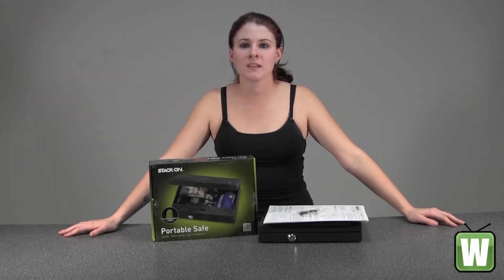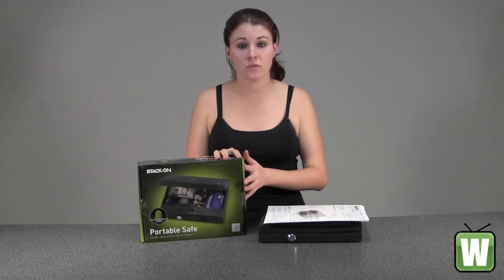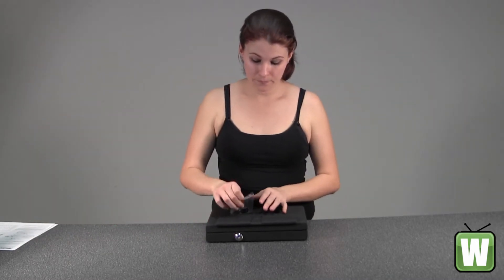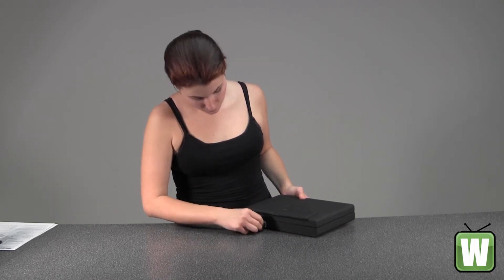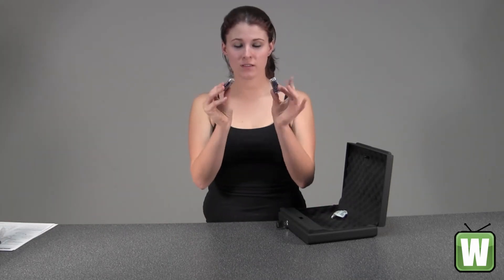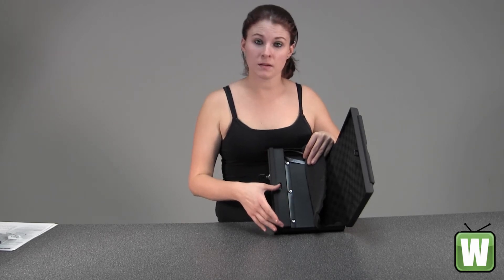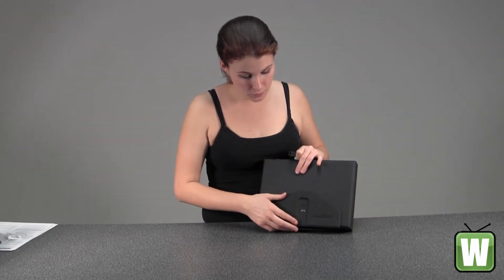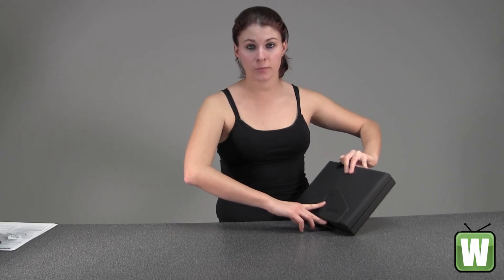Stack-On Portable Case w/ Biometric Lock PC-650-B Unboxing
This is our unboxing video for the Portable Case w/ Biometric Lock mfg# PC-650-B. At Wholesale Hunter